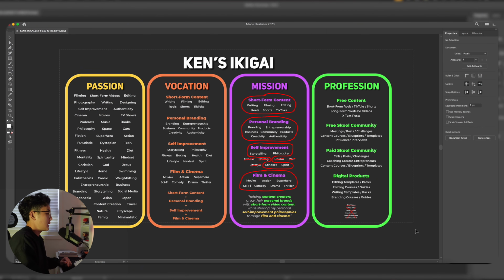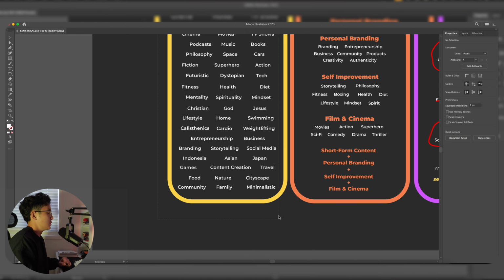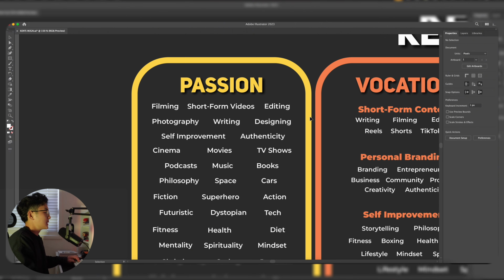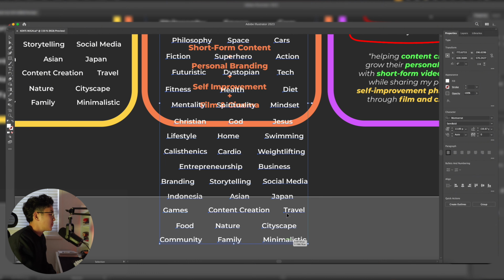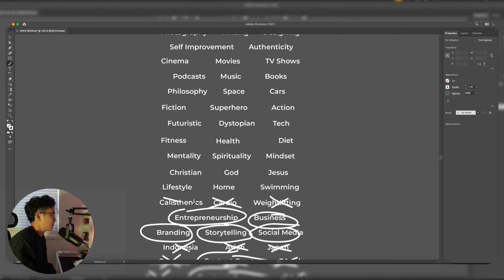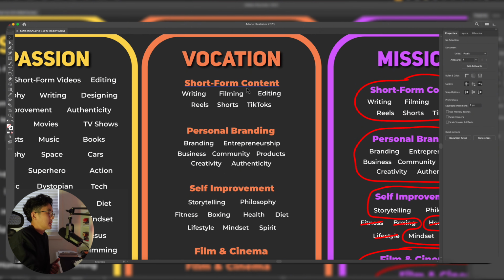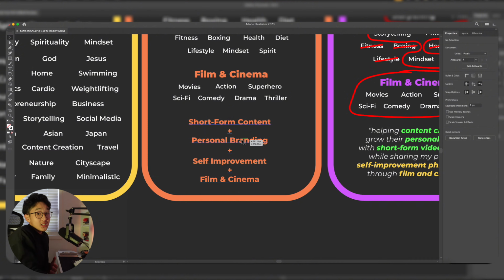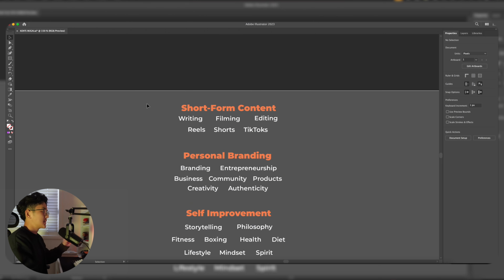how to find a niche that NO ONE can copy! | full guide (2024)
to those who don’t know me: I’m Ken.

in 2023, I grew my Japanese Car-Clothing Brand to over 200,000 Followers on Social Media.

today I’ll be sharing how I found my ‘Creative Purpose’ with my content using the ‘IKIGAI’ framework.

if you’re serious about making this content journey work, then you’re going to need to follow along and take your time – it may take up to 3 hours of brainstorming and writing (MAX).

the ROI is immense because you’ll have more clarity on WHAT you’re creating and WHY you’re posting content as a creator.

Mic Stand!
Light Kit 👉🏻

My Favourite Book!

More Cool Stuff I Use!
Mic Arm 👉🏻
Desk Lights 👉🏻
Audio Interface 👉🏻